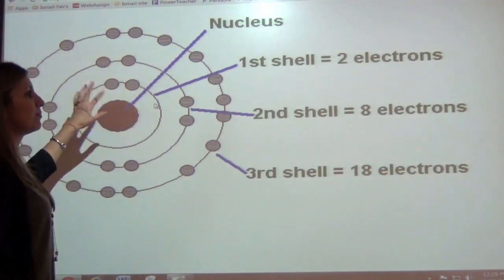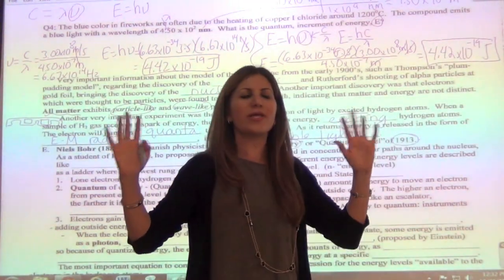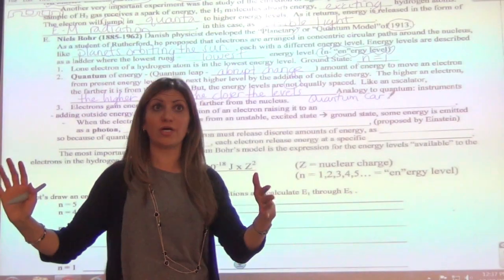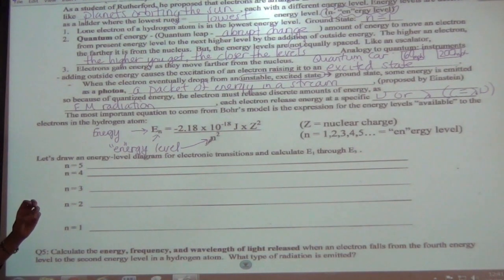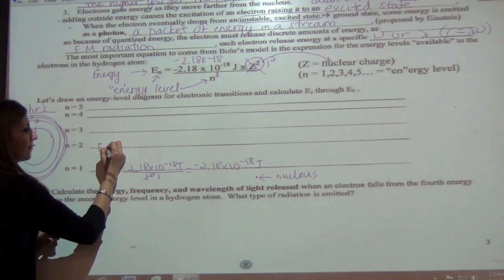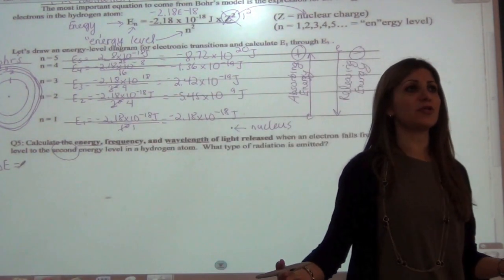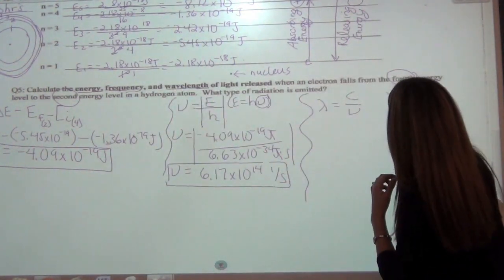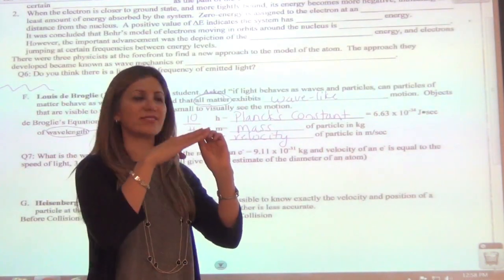Mrs. Ismail's Bohr's Model Lecture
A lecture featuring Bohr's model of the atom.  Calculations using the En equation. (E= Ef-Ei) and then calculating frequency and wavelength using E.